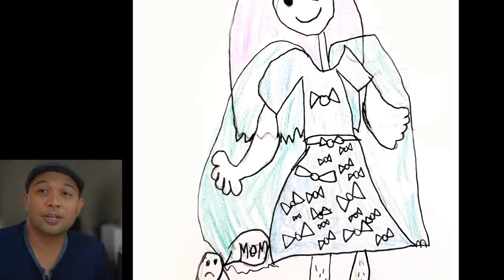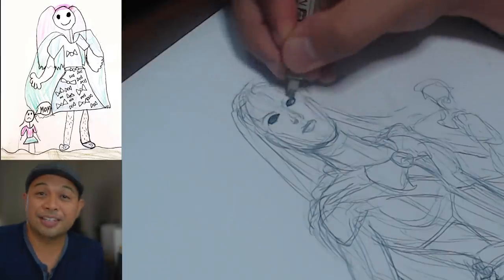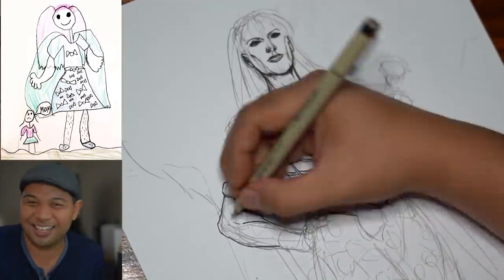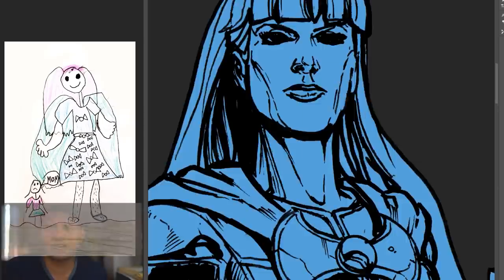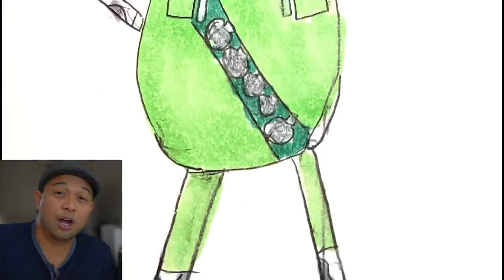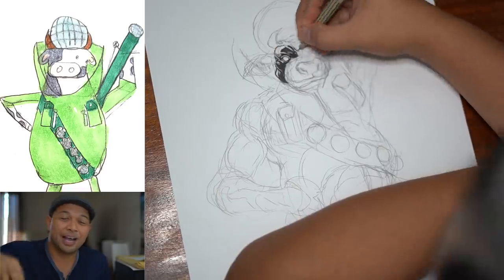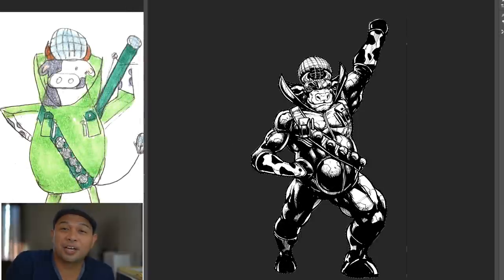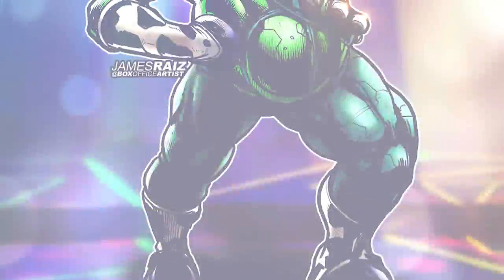Kid's Designs REDRAWN by a PRO MARVEL ARTIST! Part 17!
In this video I redraw my Kid's Superhero Designs!

Ahna bluo
alexi Adam
comicnerdartist
jens kessler
austin haswell
Christian Villela
Maersky draws
Jeremy Donaldson
Nathan Melendez
Steve Ortiz
Dylan Grimes
Benson Brown
Cindy Gooden
Dr Awsome The Wizard
Jackson Green
kiwikomikartyt
Robotic Hat
taytaytattoos
Darkgiant
gioted
Austin HASWELL